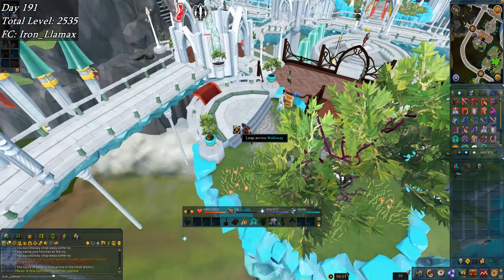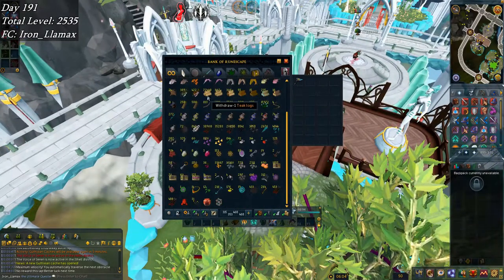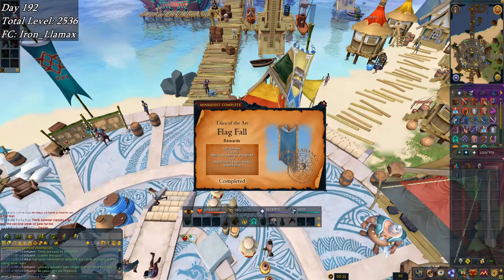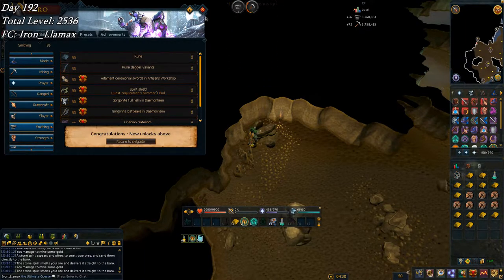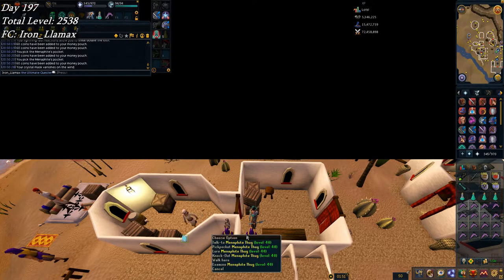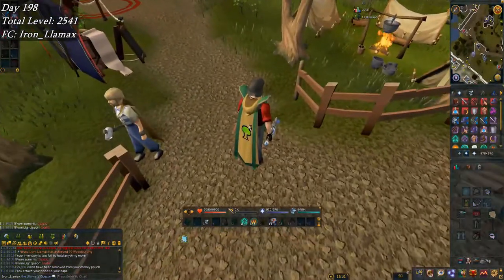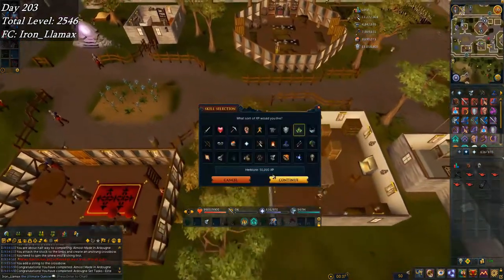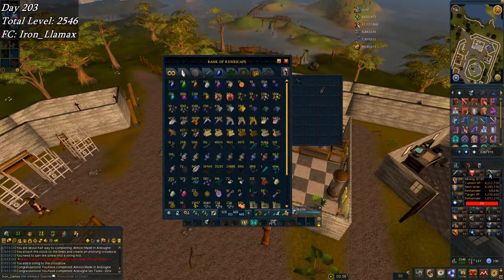RS3 Ironman - Road to Completionist Cape [Week 28 & 29]